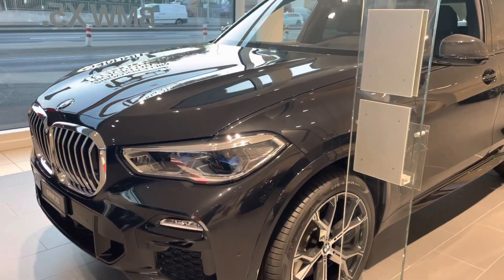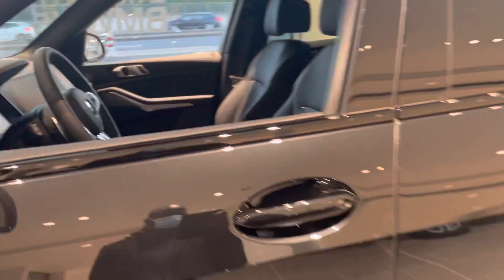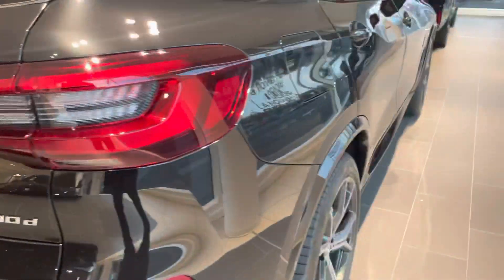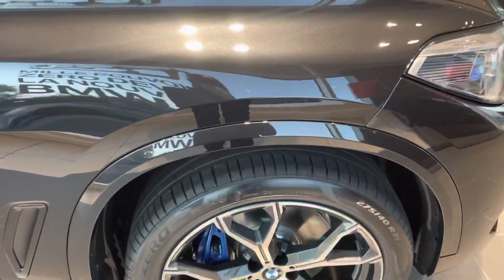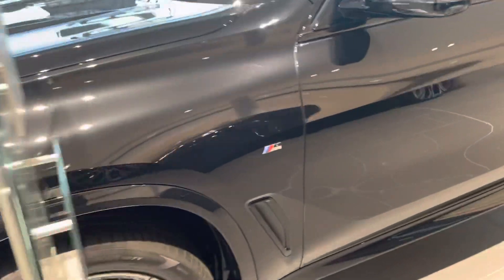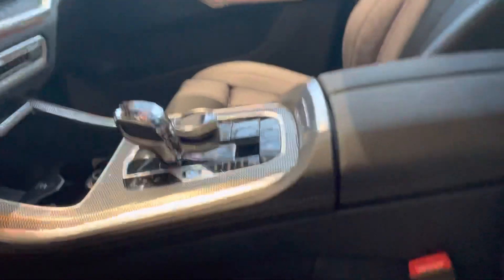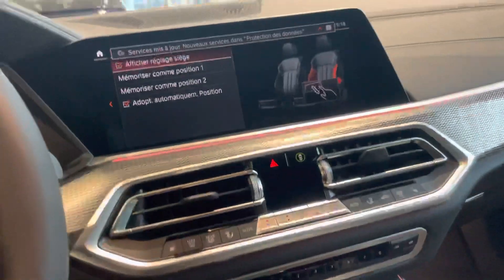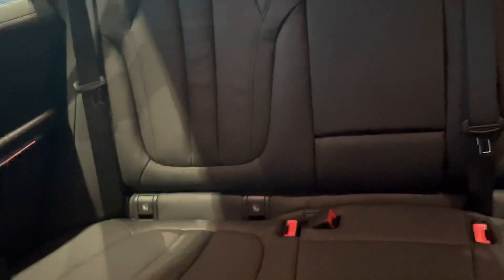BMW X5 , 2021 model